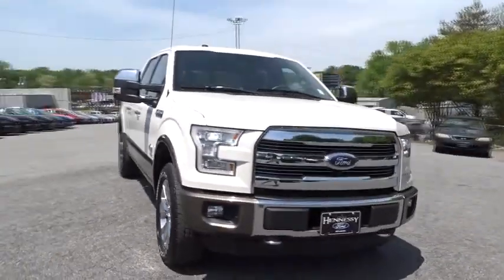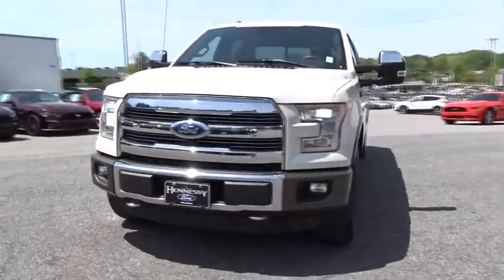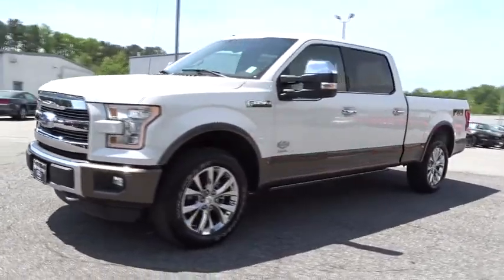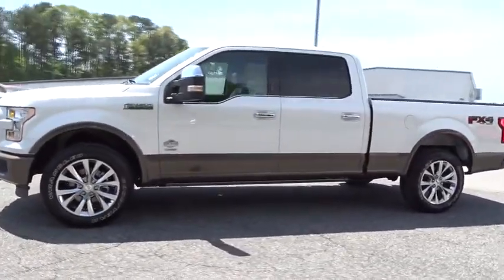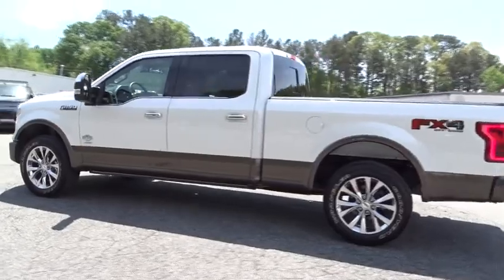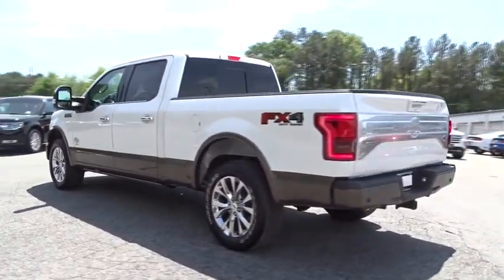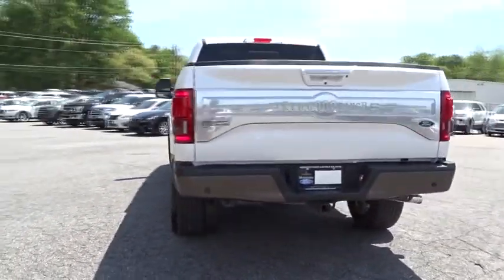2016 Ford F-150 Atlanta, Marietta, Decatur, Johns Creek, Alpharetta, GA U3647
White Platinum Metallic Tri-Coat Used 2016 Ford F-150 available in Atlanta, Georgia at Hennessy Ford. Servicing the Marietta, Decatur, Johns Creek, Alpharetta, GA area.
2016 Ford F-150 King Ranch - Stock#: U3647 - VIN#: 1FTFW1EG0GFC74097

Hennessy Ford
5675 Peachtree Industrial Blvd